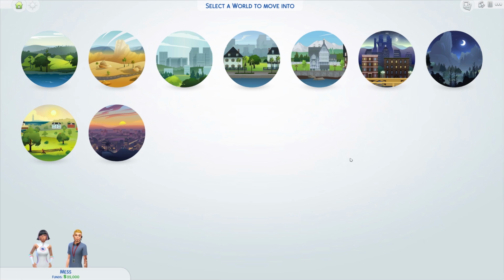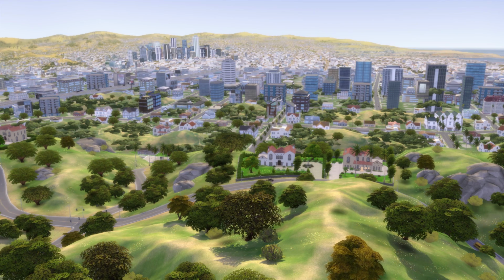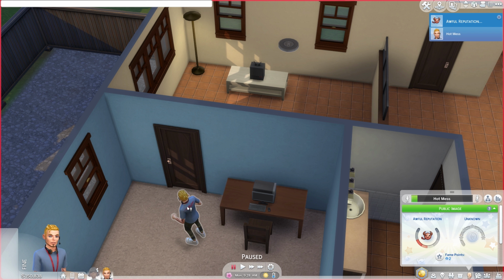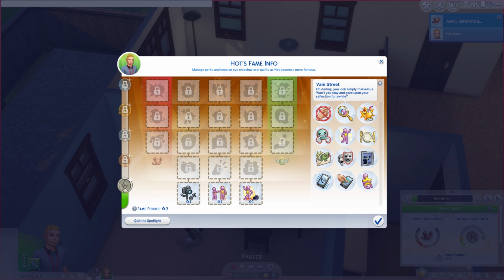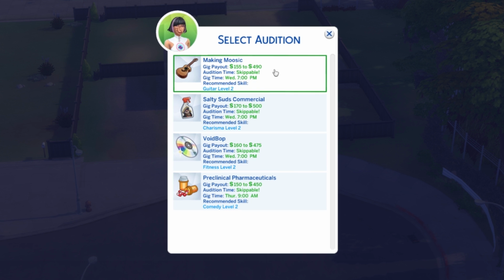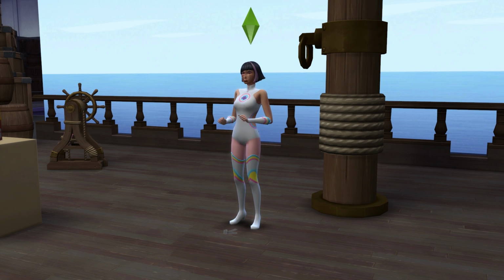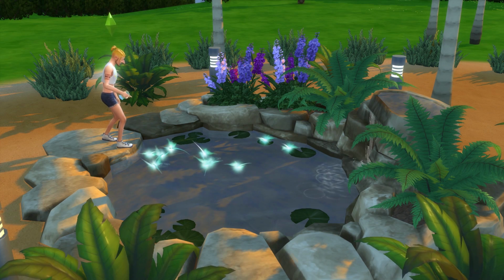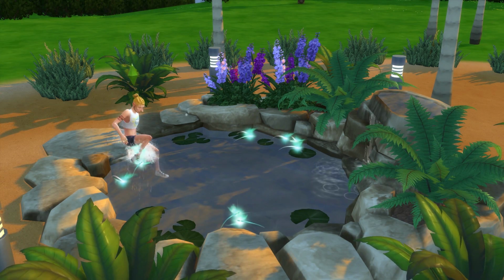IS IT WORTH IT? - THE SIMS 4 GET FAMOUS REVIEW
A big thank you to EA for sending me to London to experience the new expansion pack first hand. It was a lot of fun and I even proposed to my boyfriend while I was there!